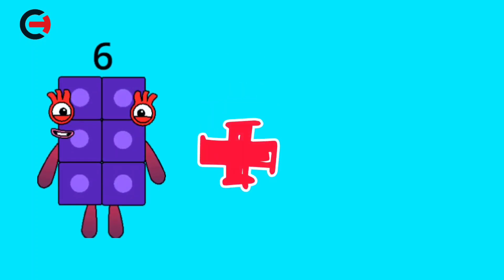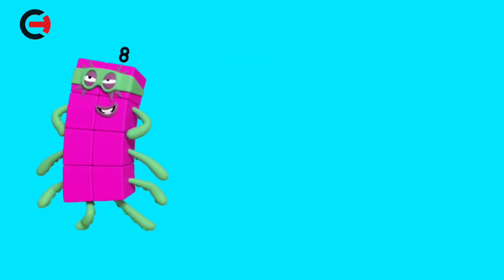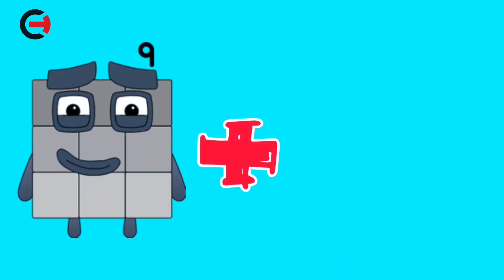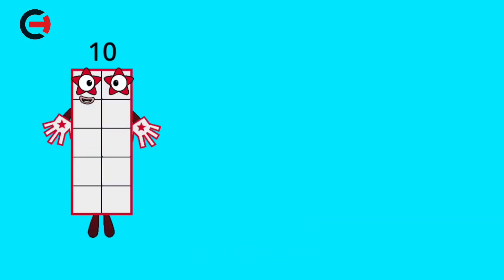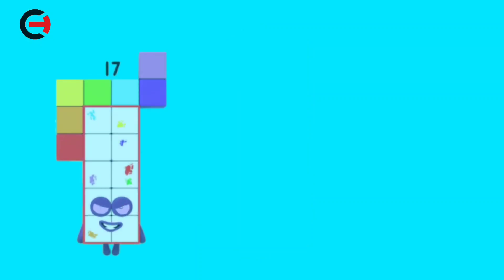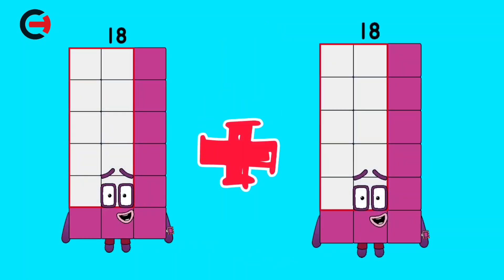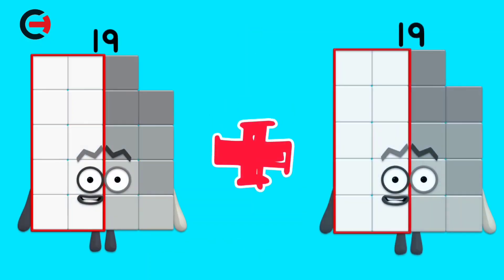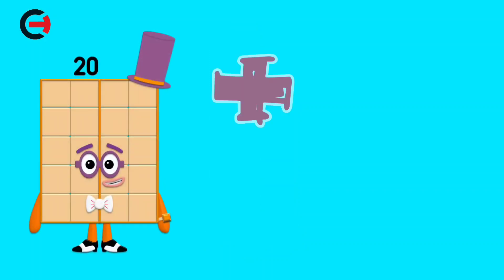Numberblocks Addition Two Same Number! Math Fun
Join the Numberblocks on an exciting math journey as they discover what happens when two identical Numberblocks come together! Perfect for young learners, this video makes addition fun, simple, and engaging.

✨ Learn how to add two identical Numberblocks.
✨ Boost counting and math skills with colorful animations.
✨ Fun learning for preschoolers and Numberblocks fans!